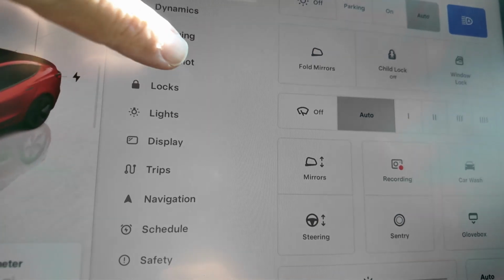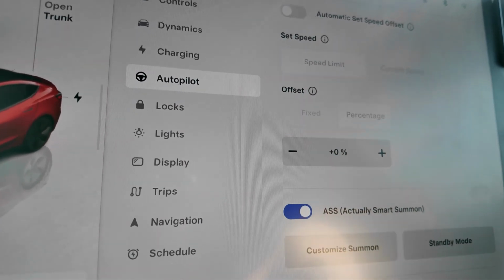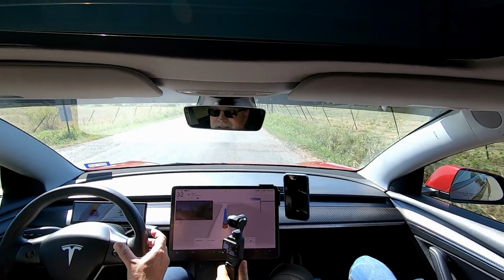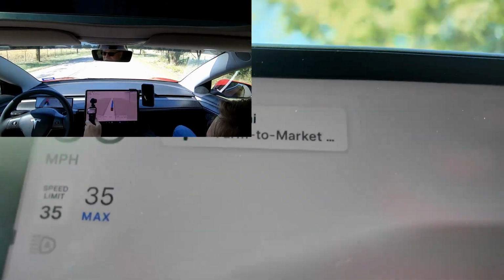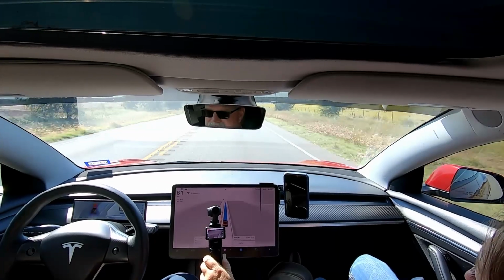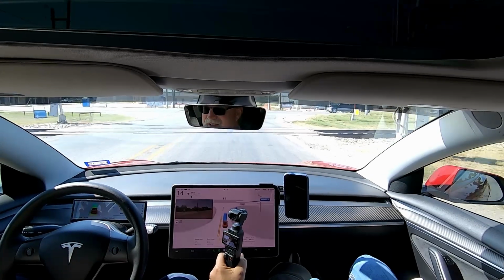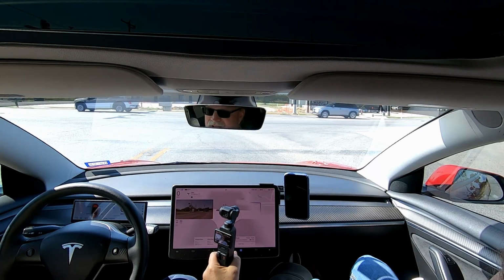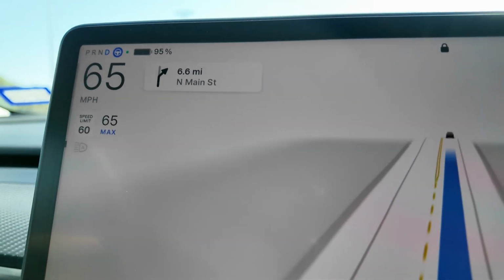I Drove 20 Miles with Full Self Driving and Here's What Happened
Our FSD software updated to 12.5.4.1 the day after we returned home from our road trip.  I miss the old version.  Rachel and I share our thoughts of what's better and what's worse compared to the version we had during the trip.

Chapters

00:00 - Intro
01:09 - Setup
02:24 - Stop Signs and Using Cameras
04:04 - Maintaining the Set Speed
09:34 - Speed Trap
10:13 - Railroad Crossing
11:03 - Nag?
13:21 - 60 MPH
15:07 - Is FSD Ready for the CyberCab?
17:58 - Speed Offset or Percentage Offset?
19:46 - Ready for Unsupervised FSD?
21:01 - How is it For Driver Assist?
22:43 - Arriving at the Destination
25:49 - Conclusion